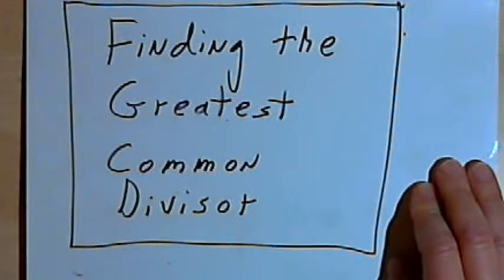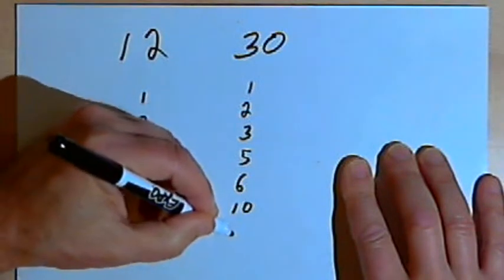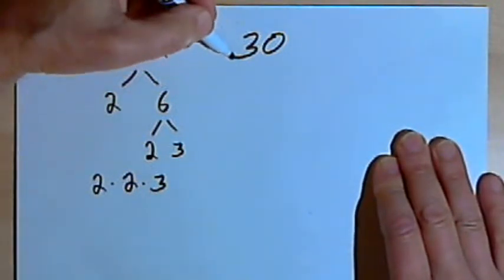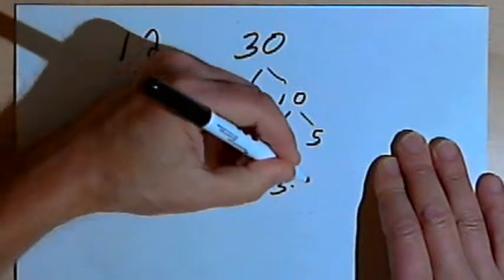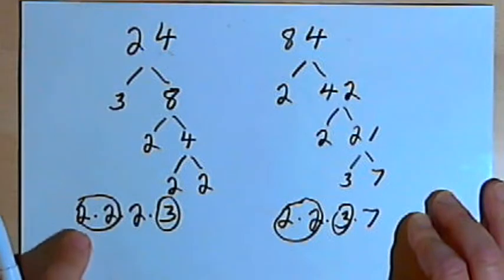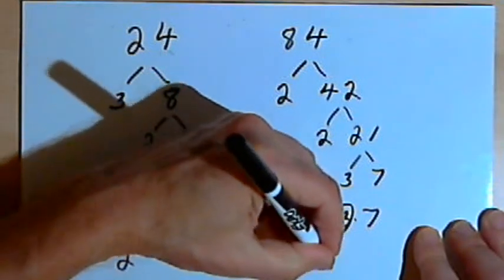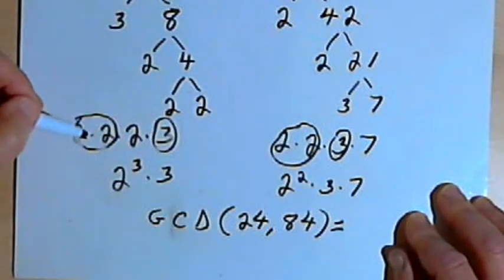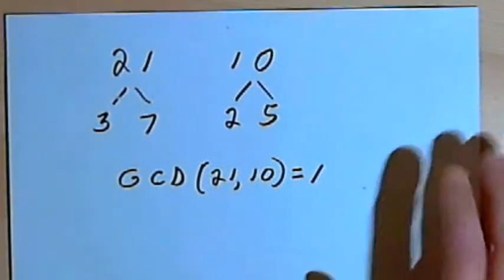Finding the Greatest Common Divisor 127-2.19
Finding the greatest common divisor/factor of two numbers with a factor tree. This video is provided by the Learning Assistance Center of Howard Community College. For more math videos and exercises, go to HCCMathHelp.com.